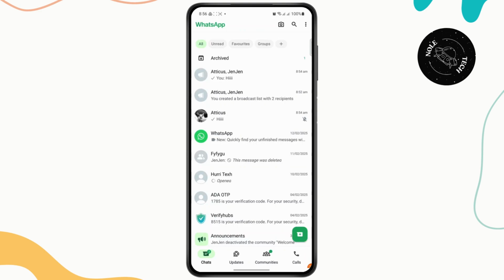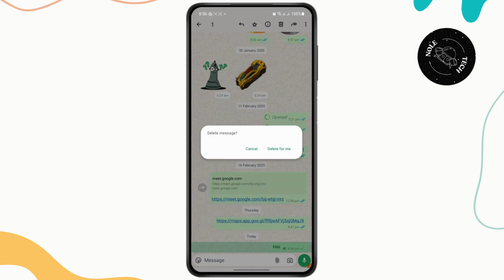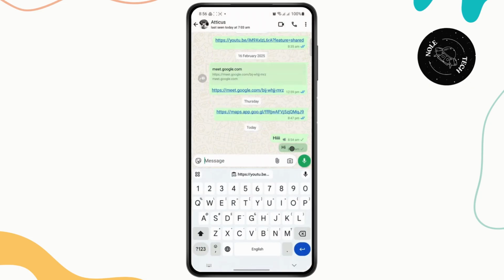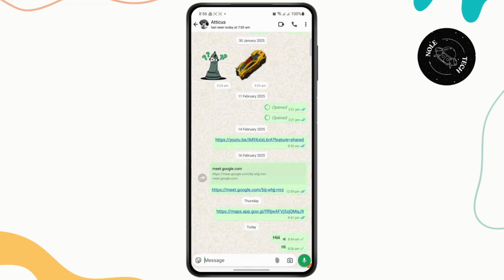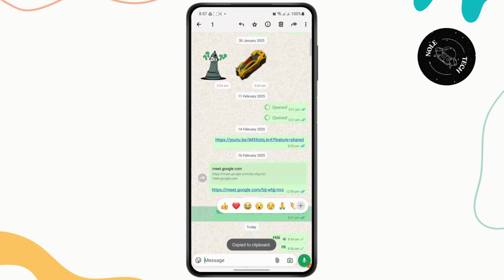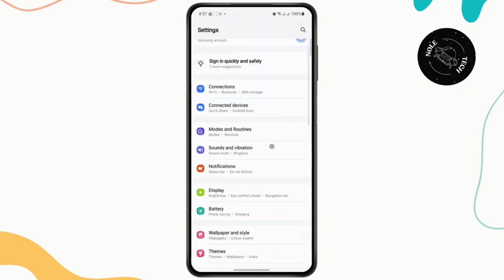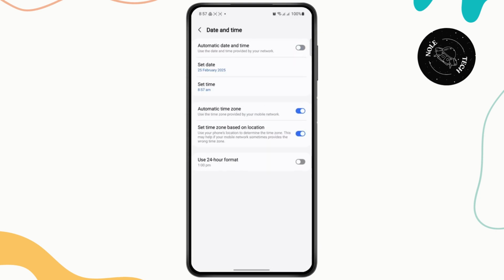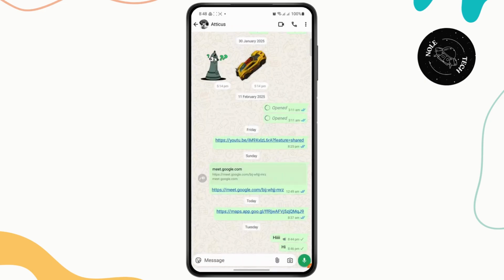How to Delete WhatsApp Messages For Everyone After Long Time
Learn how to delete WhatsApp messages for everyone, even after the time limit has passed, in this step-by-step tutorial. Whether you’ve sent a message you regret or need to clean up your chats, this guide will show you how to remove it from both your chat and the recipient's.

In this video, you’ll discover how to delete WhatsApp messages for everyone after a long time. We’ll walk you through the process of removing messages even when the time limit has passed, and how to take control of your chats with ease.

0:20 Step 1: Accessing Your WhatsApp Chat
0:45 Step 2: Deleting Messages After the Time Limit